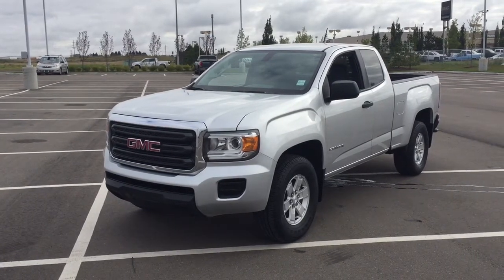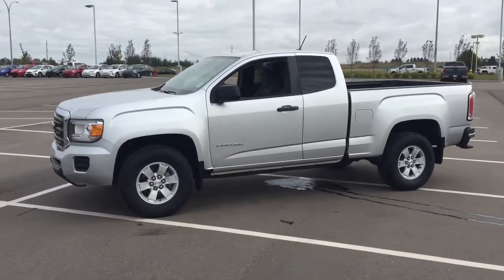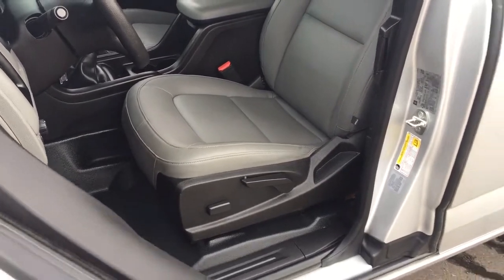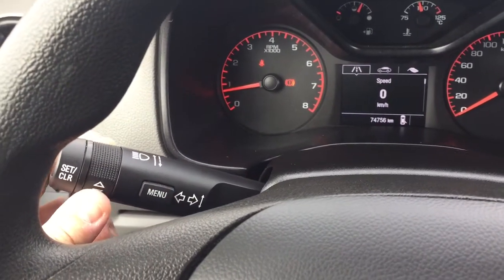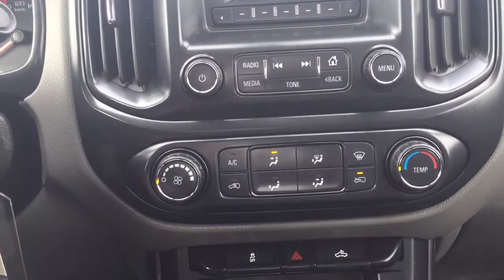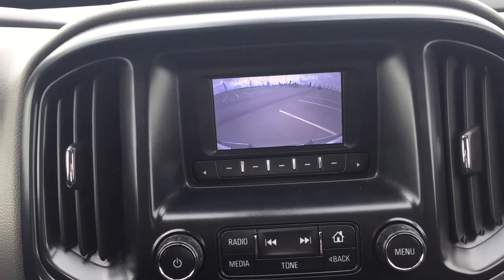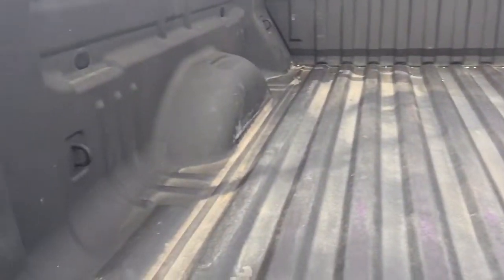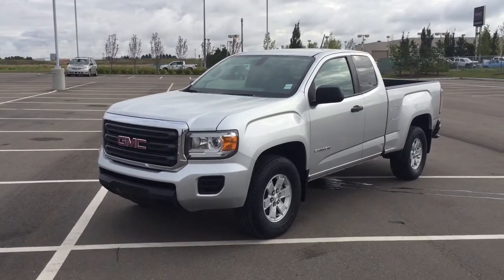2015 GMC Canyon Review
This GMC Canyon won't last so come in today. Equipped with power front seat, power windows and mirrors, power locks, back-up camera and two passenger seating. Features include:

- Leather Interior
- Power Front Seat
- Back-Up Camera
- AM/FM Player